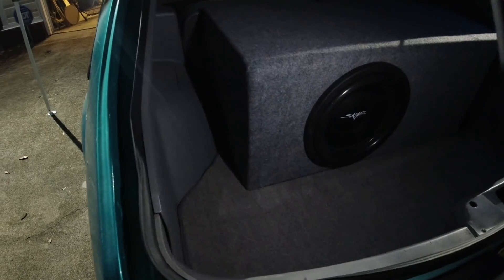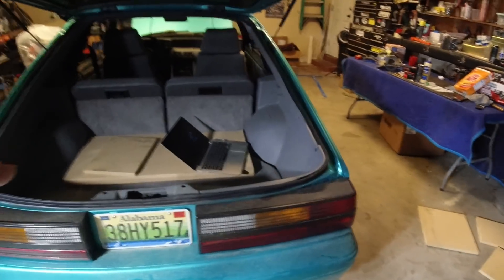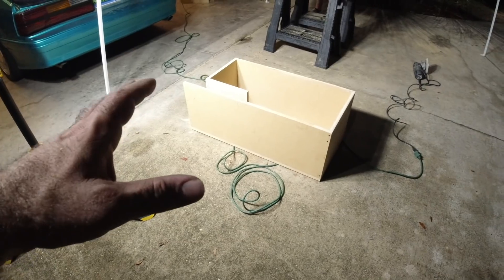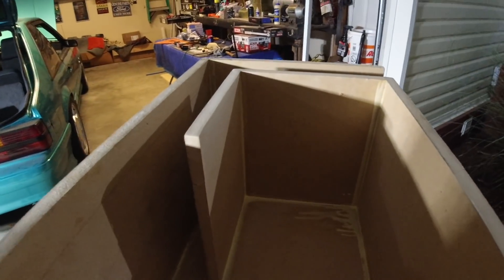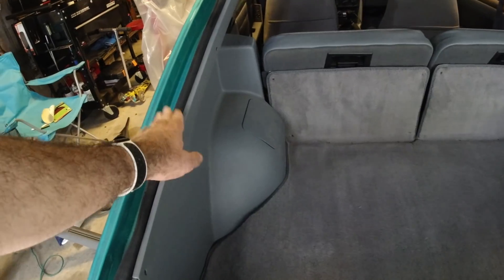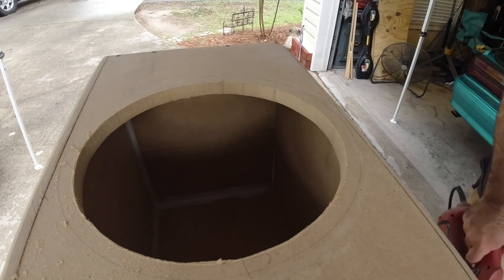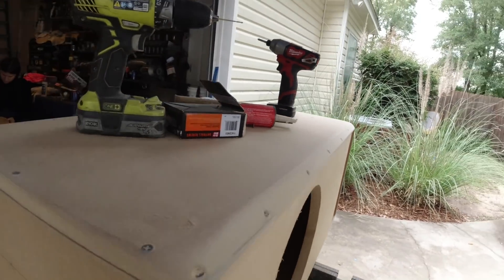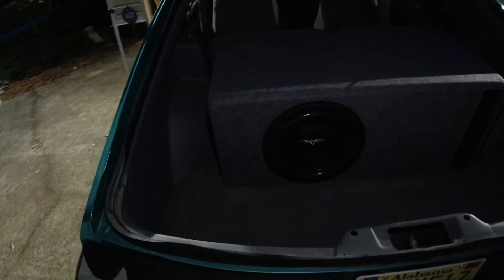WE BUILT A SLOT PORTED SUB ENCLOSURE FOR MY FOXBODY! (2.7 CU FT @34 HZ)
This time we aren't building a hidden sub enclosure.. This one is all about the bass! 2.7 cu.ft @ 34 hz For a single Skar DDX 12
skarddx